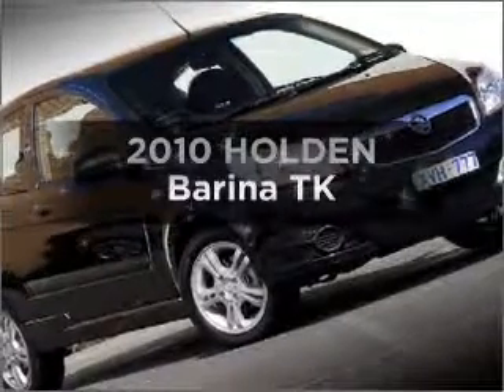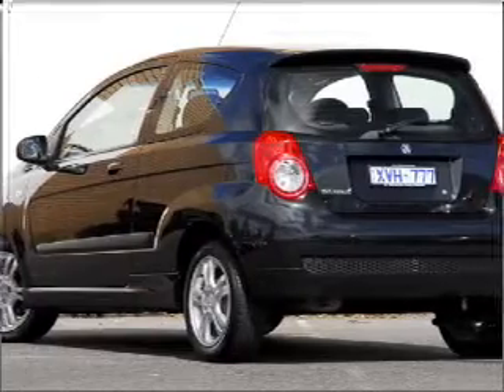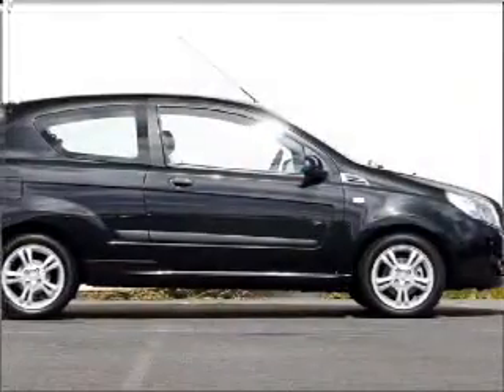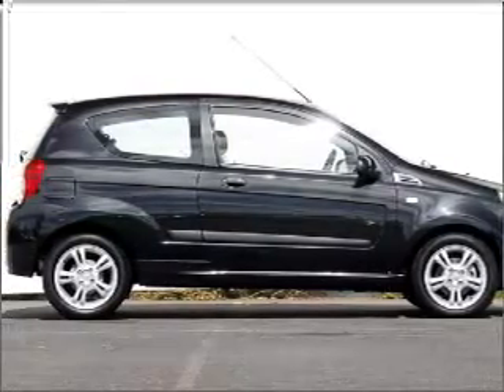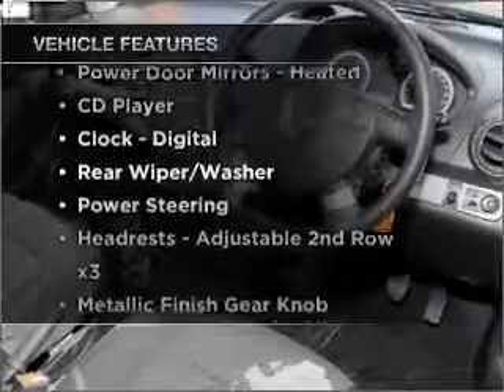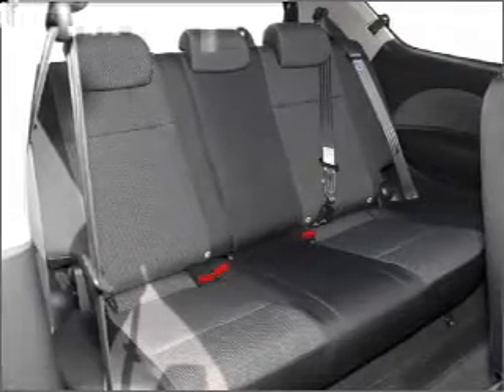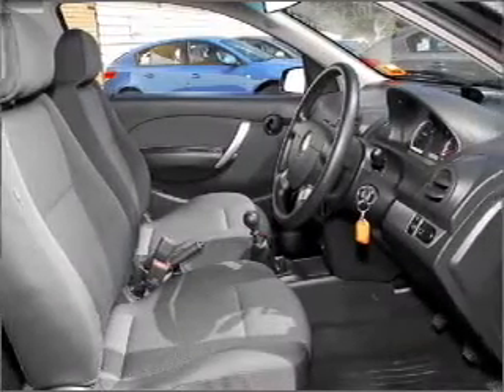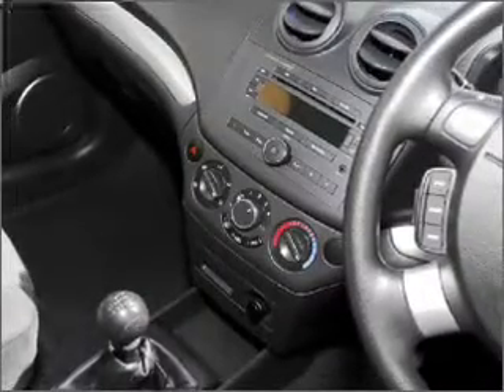2010 HOLDEN Barina TK - Ferntree Gully VIC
2010 HOLDEN Barina TK 1.6 litre Manual Hatchback Black Exterior.